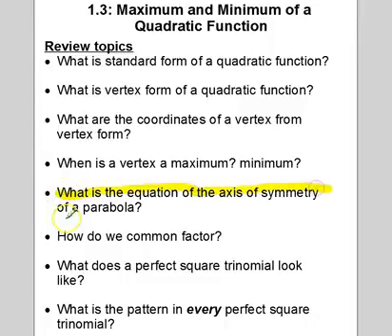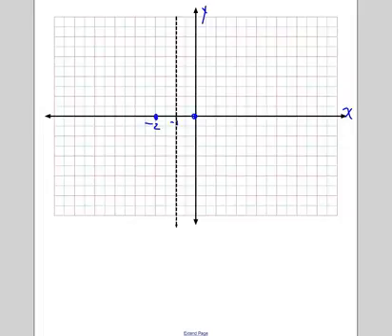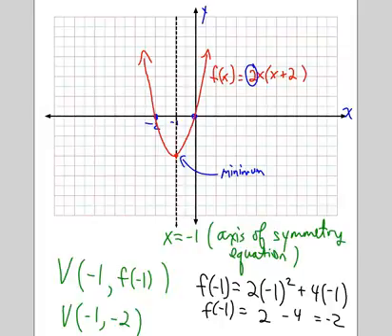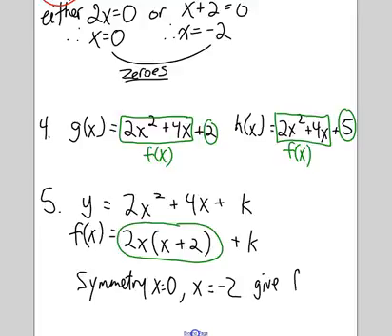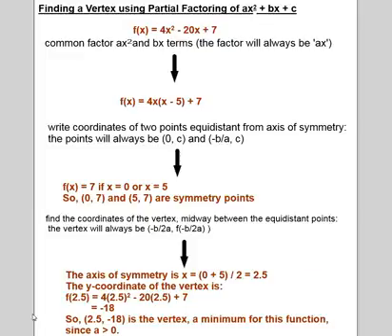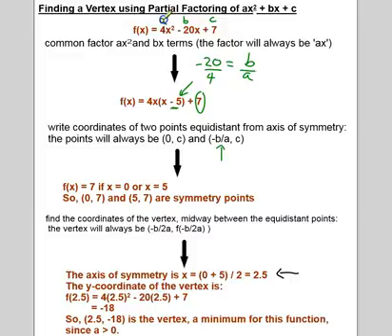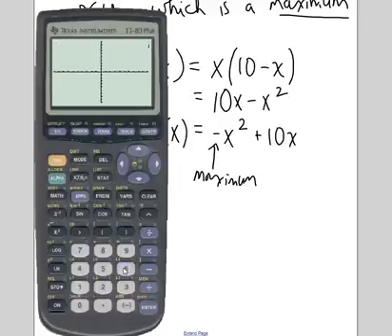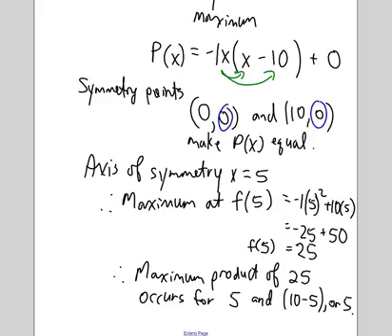1 3 Part 1 Partial Factoring